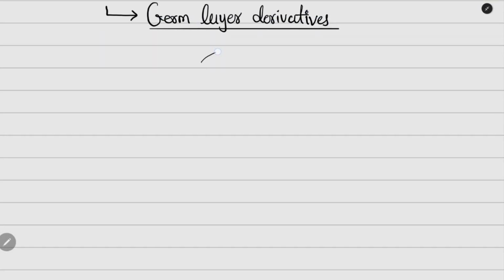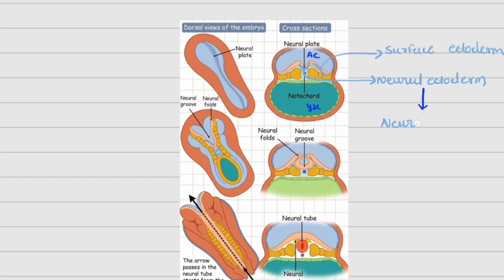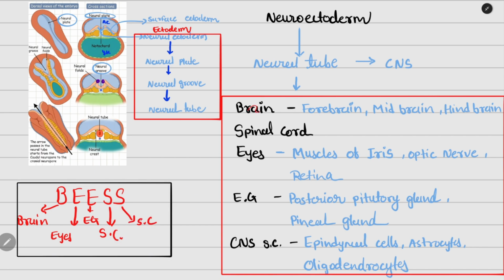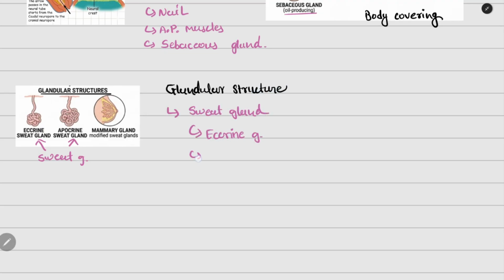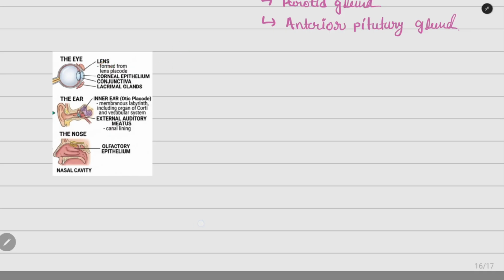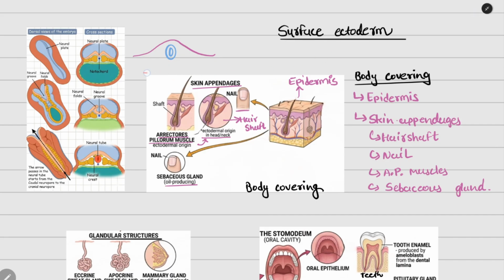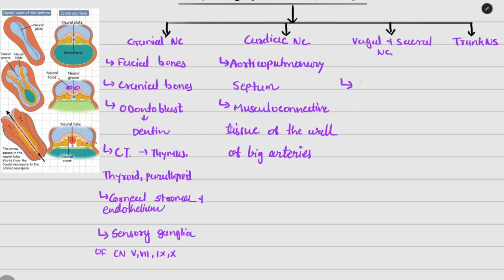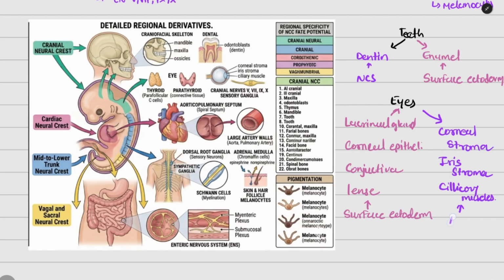Germ Layer Derivatives Pt-I | Neuroectoderm, Surface Ectoderm & Neural Crest Cells | Notes l FMGE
In this video we cover all the derivatives of Neuroectoderm, Surface Ectoderm, and Neural Crest Cells in detail. This is a high-yield topic for FMGE, MBBS, and all medical exams — must watch for every medical student!

📚 What You'll Learn:
✅ Neural Tube Formation — Neural Plate → Neural Groove → Neural Tube
✅ Neuroectoderm Derivatives — BEESS Mnemonic
✅ Brain, Spinal Cord, Eyes, Endocrine Glands & CNS Supporting Cells
✅ Surface Ectoderm — Body Covering (Epidermis, Hair, Nails, Sebaceous Glands)
✅ Surface Ectoderm — Glandular Structures (Eccrine, Apocrine & Mammary Glands)
✅ Surface Ectoderm — Stomodeum (Oral Epithelium, Tooth Enamel, Parotid Gland)
✅ Anterior vs Posterior Pituitary — Which Germ Layer forms each?
✅ Surface Ectoderm — Special Senses (Eye, Ear, Nose)
✅ Surface Ectoderm — Terminal Lining (Proctodeum & Navicular Fossa)
✅ Cranial Neural Crest — Facial Bones, Dentin, Thyroid, Eye structures
✅ Cardiac Neural Crest — Aorticopulmonary Septum
✅ Vagal & Sacral Neural Crest — Enteric Nervous System
✅ Trunk Neural Crest — Melanocytes, Adrenal Medulla, Schwann Cells
✅ Hirschsprung's Disease — Clinical Correlation
✅ Tooth Enamel vs Dentin — Which comes from where?